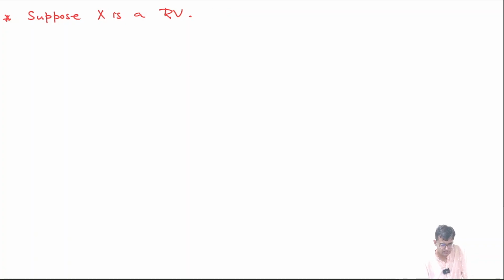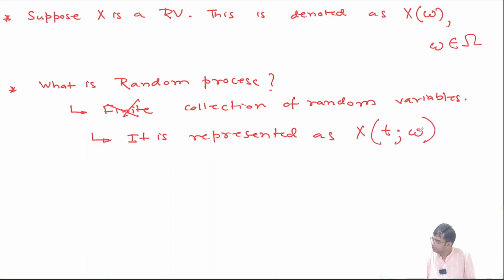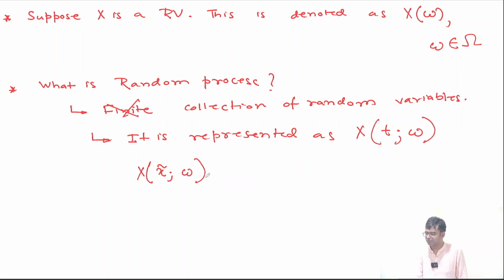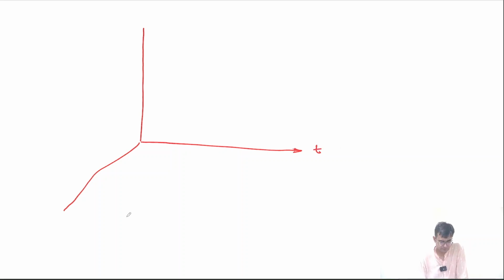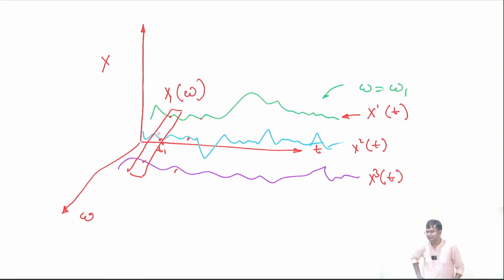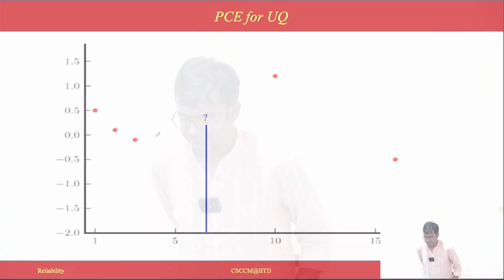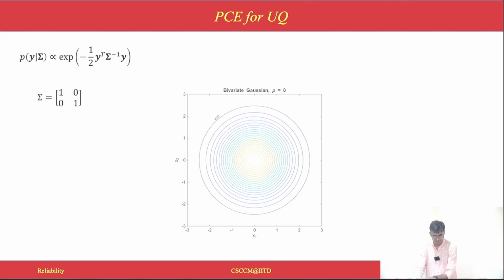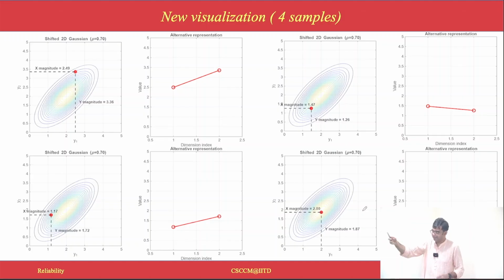Lecture25: Gaussian Process - Part 1